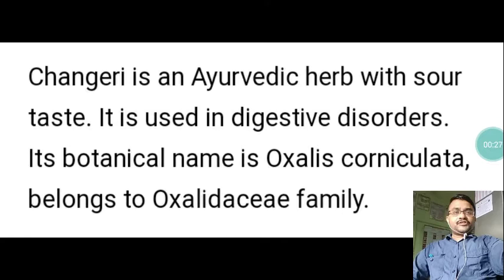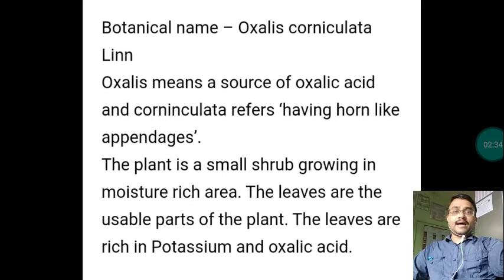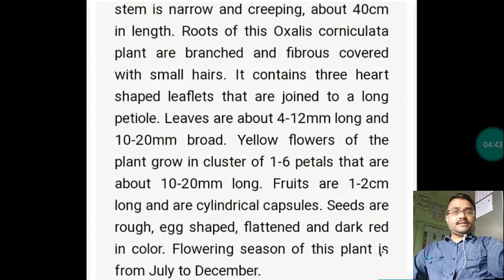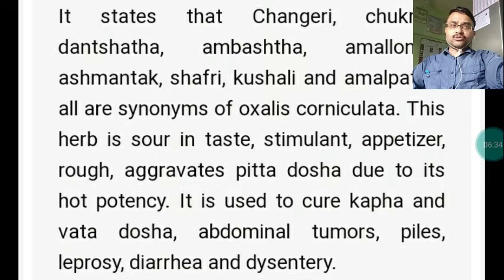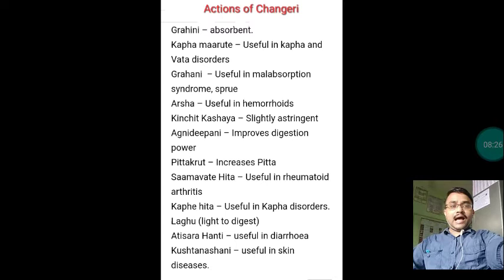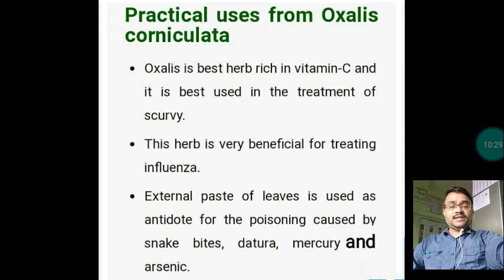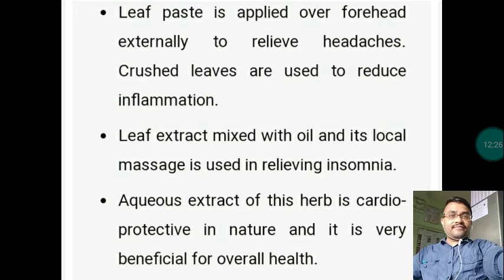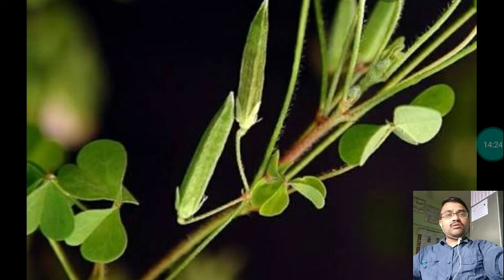Changeri (Oxalis corniculata)